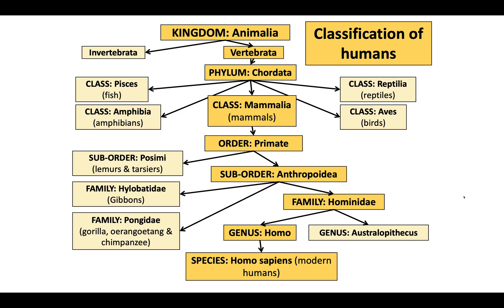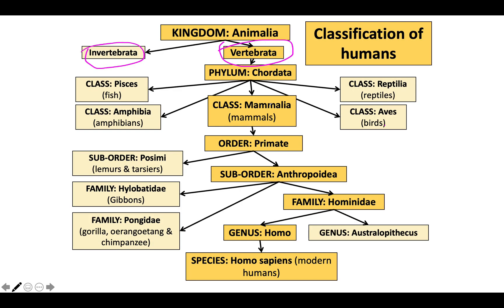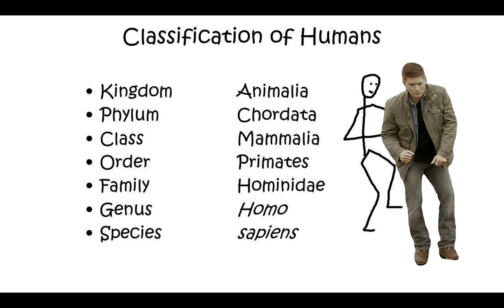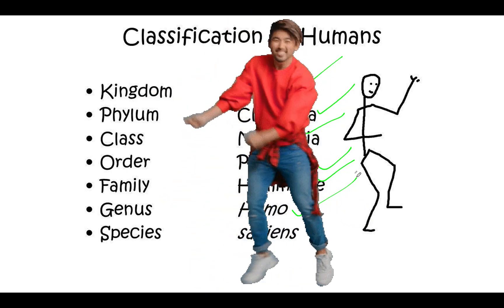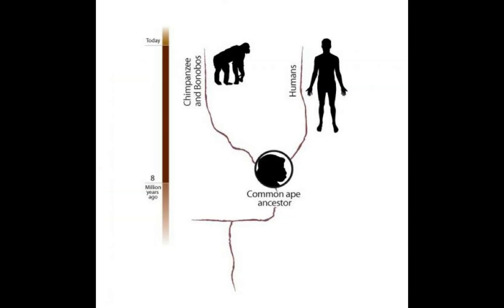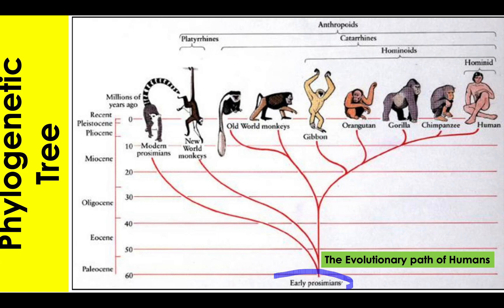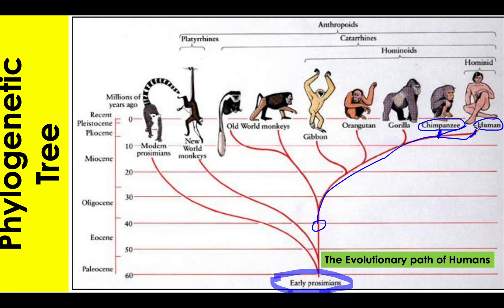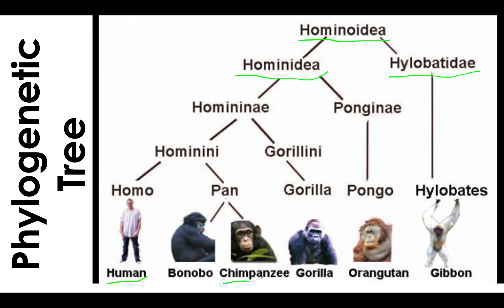HUMAN EVOLUTION PART ONE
This introductory video highlights the place of the human species in nature.